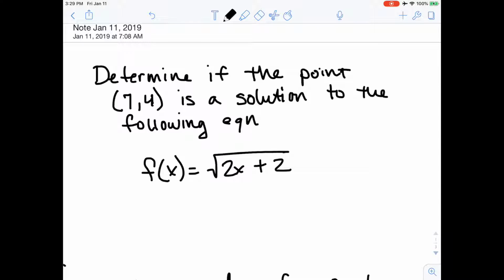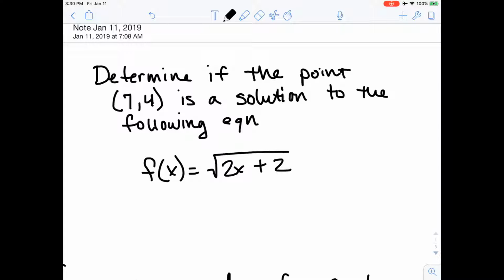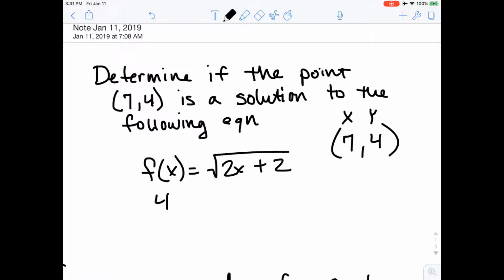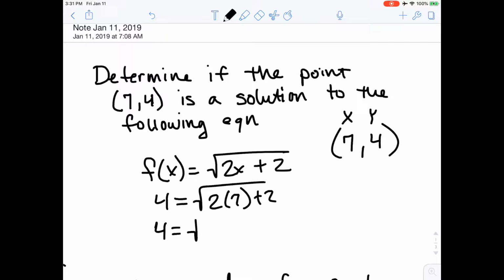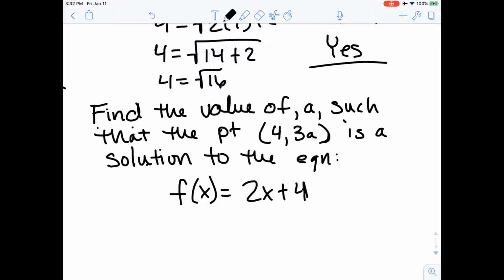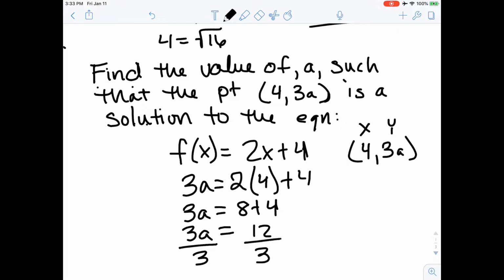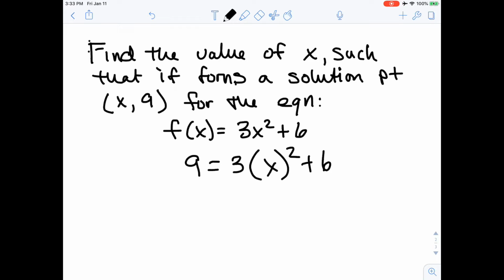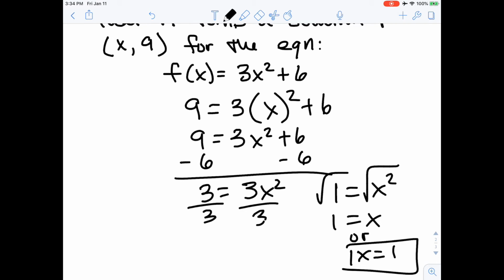College Algebra: Determing whether a point is a solution point to a given equation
In this video, I cover how to determine if a point is a solution to a given equation. I also cover variants of this particular question that could show up in a college algebra assignment and or such tests as the math section on the ACT.